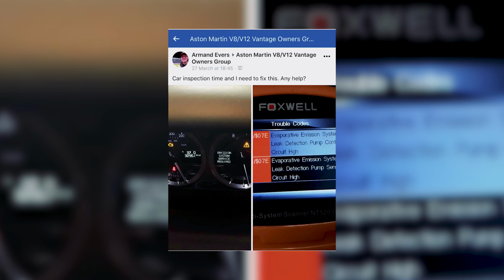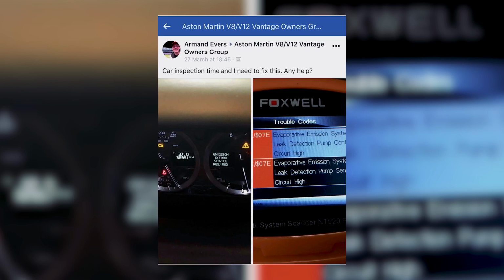Do I really need to fix emissions hardware related problems with new hardware? Forum Chat #34